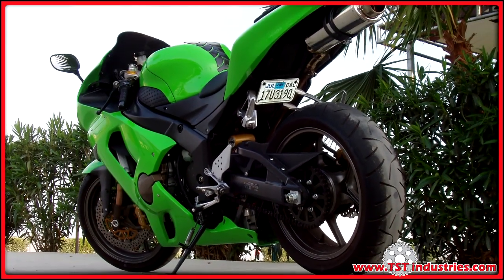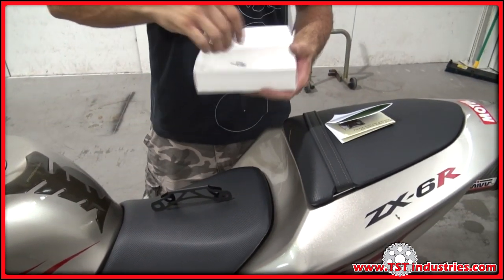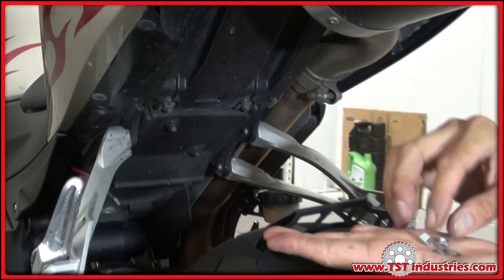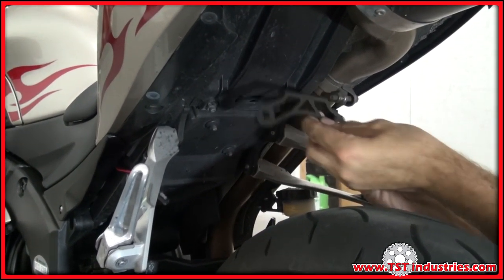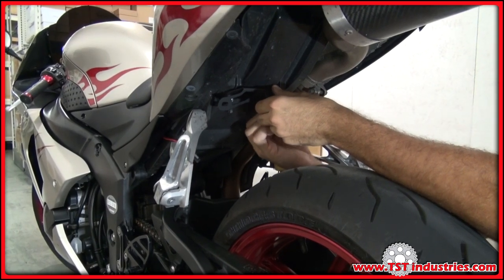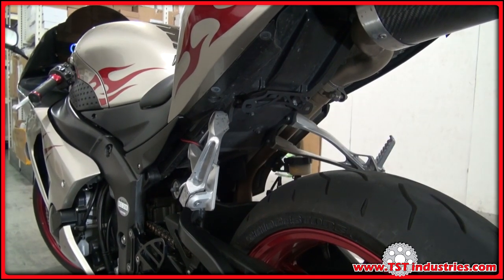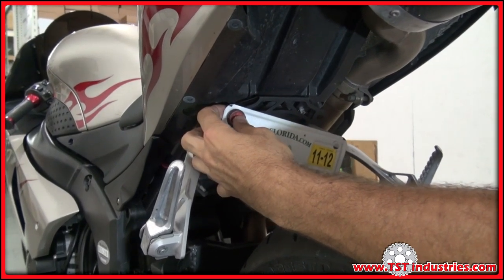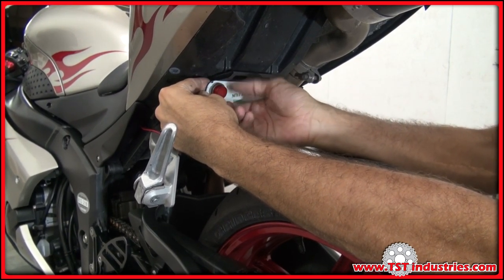Installation of TST Fender Eliminator / license plate bracket kit on 2005 2006 Ninja ZX6R / 636 DIY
This is a video instruction on how to properly install a TST Industries fender eliminator kit on a 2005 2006 Kawasaki Ninja ZX6R / 636